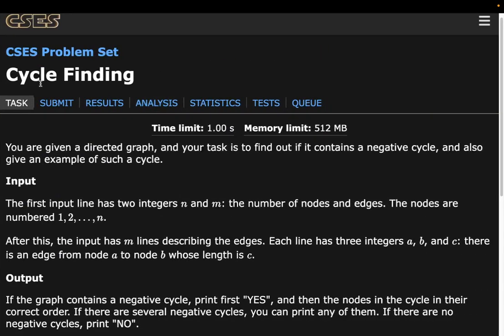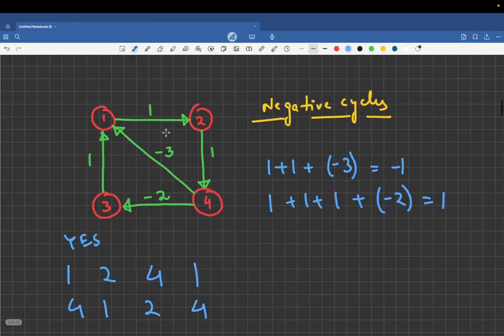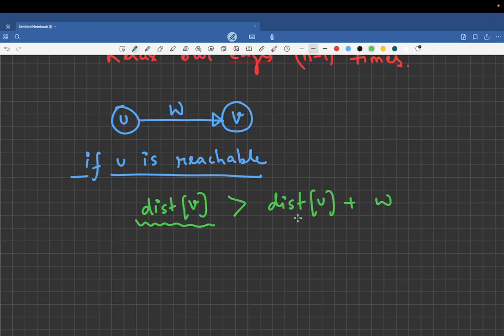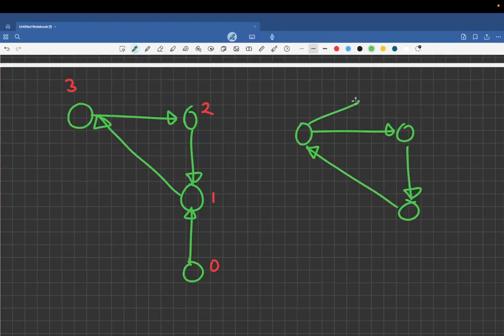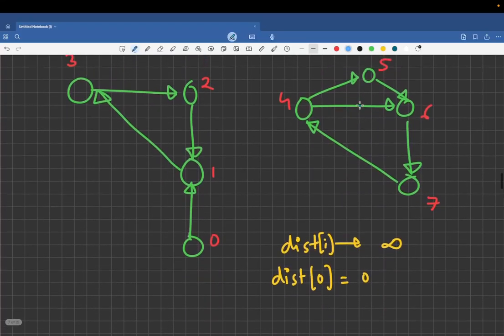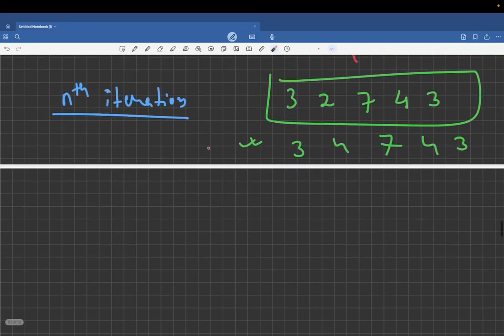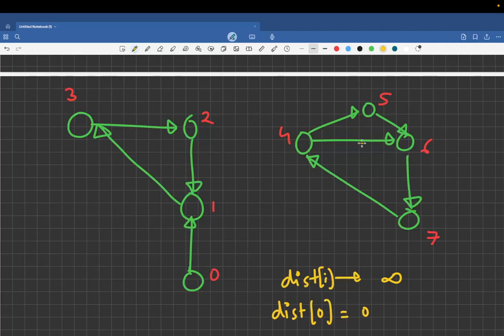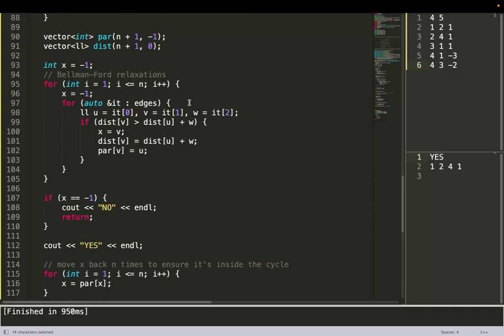Cycle Finding | CSES Graphs | Bellman-Ford Algorithm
In this video, we solve the Cycle Finding problem from the CSES Graph section. I’ve explained the Bellman-Ford algorithm in detail, focusing on how it helps detect negative weight cycles in a directed graph. If after n-1 relaxations (for n vertices), any edge can still be relaxed, a negative cycle exists—and that's the key idea to solve this problem.